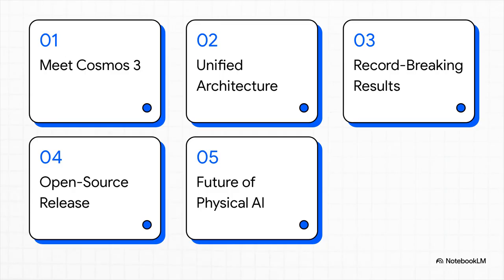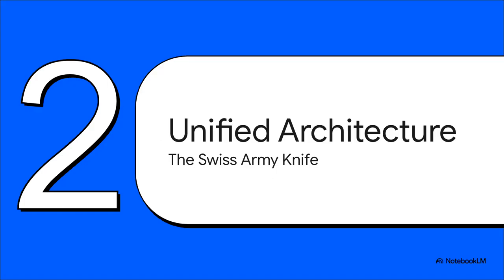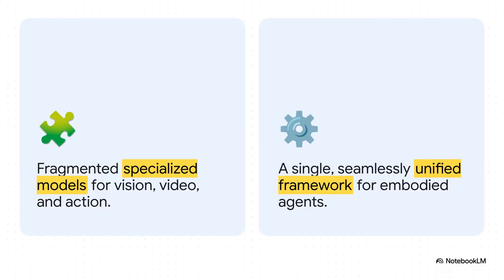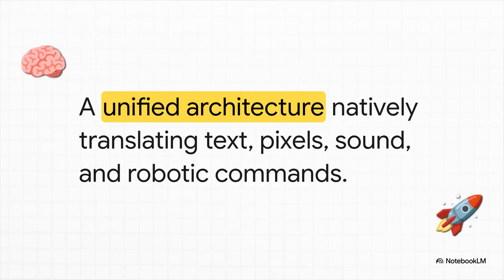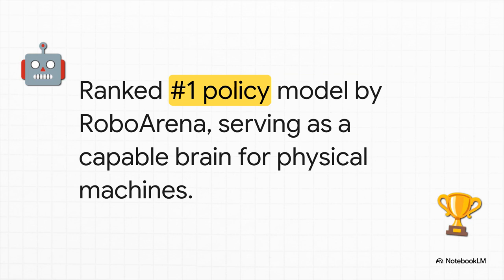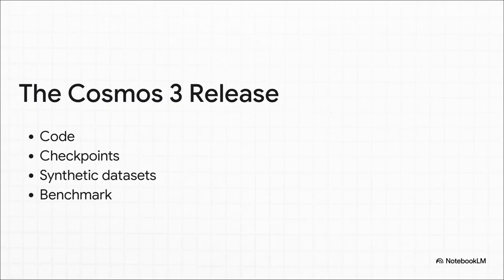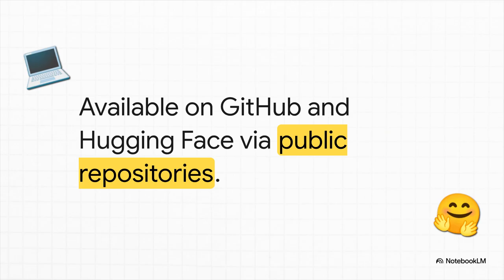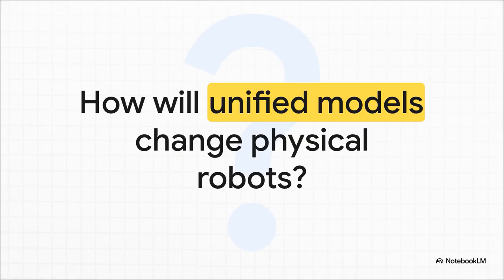Cosmos 3 Omnimodal AI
**NVIDIA's Cosmos 3: One AI Model for Language, Video, Audio & Robot Actions | Paper Breakdown**

In this video, I break down NVIDIA's new research paper "Cosmos 3: Omnimodal World Models for Physical AI" — a single unified model that can understand and generate text, images, video, audio, AND robot actions, all at once.

🔑 What you'll learn:
- How Cosmos 3 merges vision-language understanding, video generation, and robot policy learning into one "omnimodal" architecture
- The Mixture-of-Transformers (MoT) design that combines autoregressive reasoning with diffusion-based generation
- How the model handles a brand-new modality — action tokens — to control autonomous vehicles, robots, cameras, and even human motion
- Why this matters for "Physical AI": embodied agents, robotics, and world simulation
- Benchmark results showing Cosmos 3 as the top open-source Text-to-Image and Image-to-Video model (per Artificial Analysis) and top policy model (per RoboArena)

📄 Paper: "Cosmos 3: Omnimodal World Models for Physical AI" (arXiv:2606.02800)